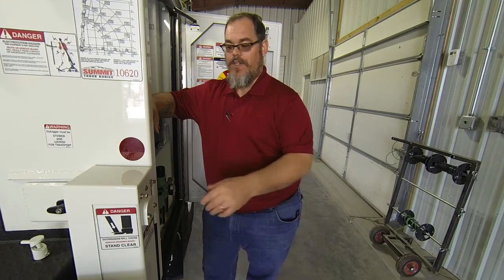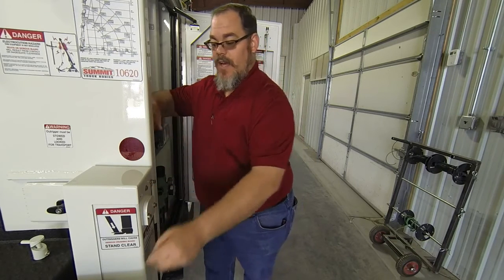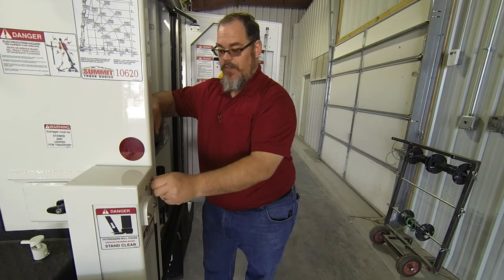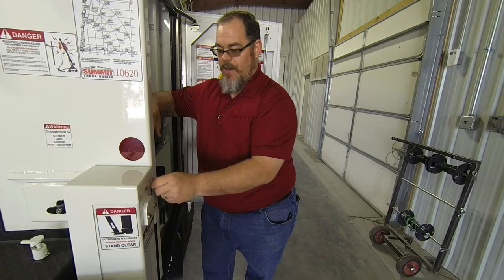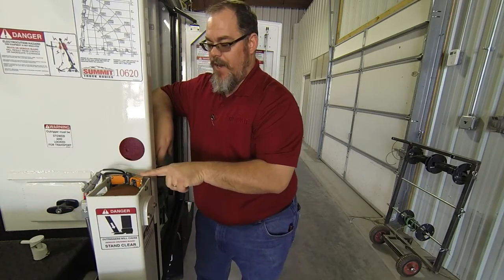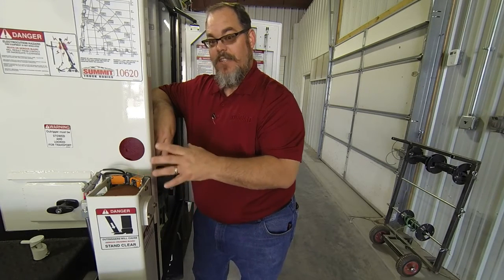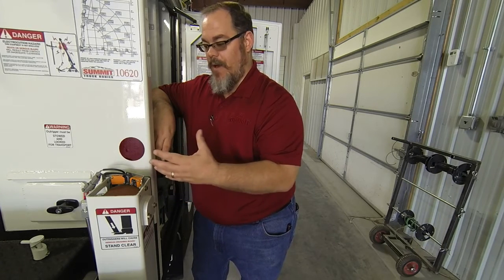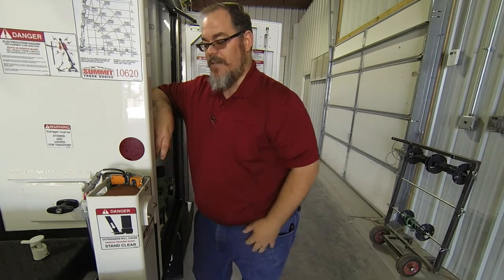Outrigger Sensor Basics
Outrigger sensor basics of a Summit Truck Body A.S.E. crane control system.